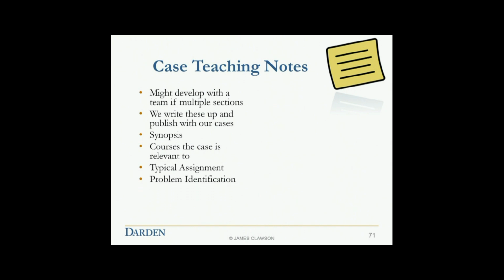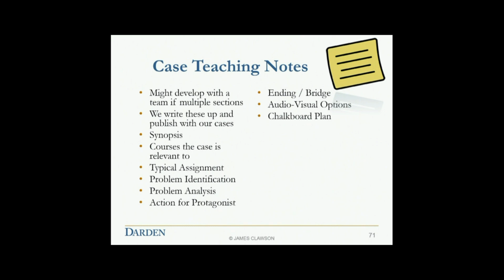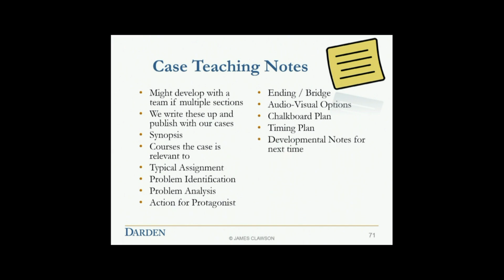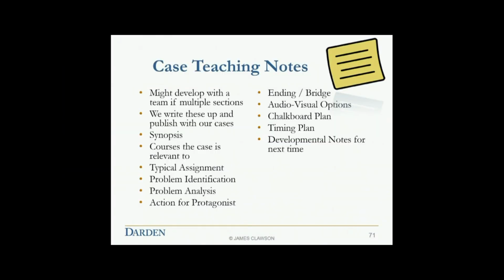45 Teaching Notes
Describes the purpose of Teaching Notes, how to structure them and how to use them.